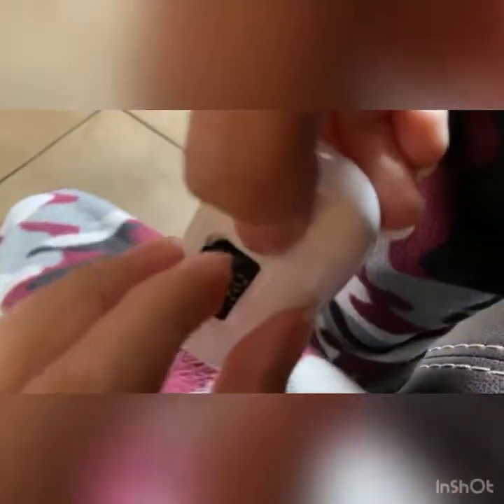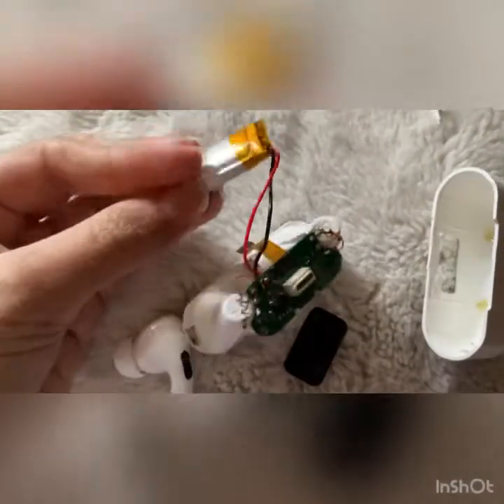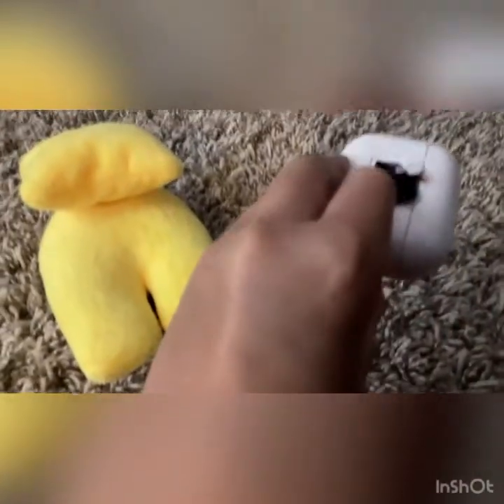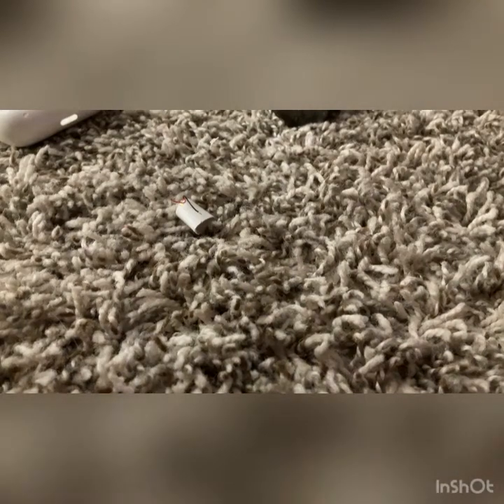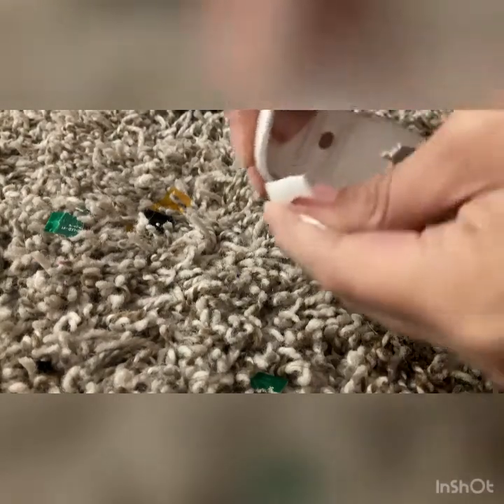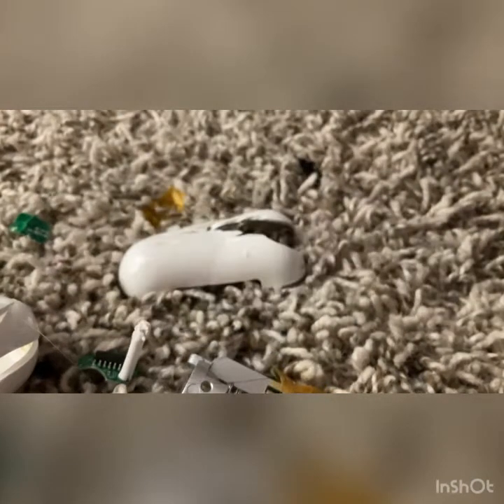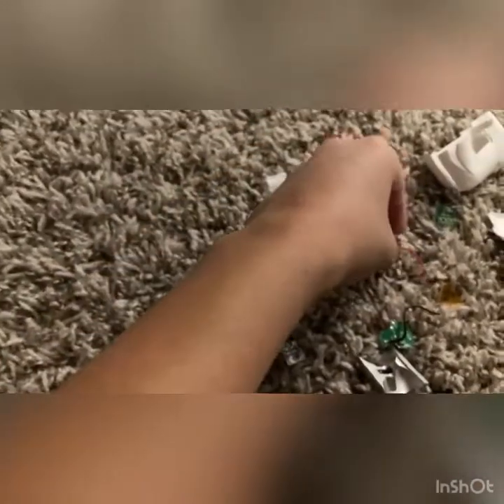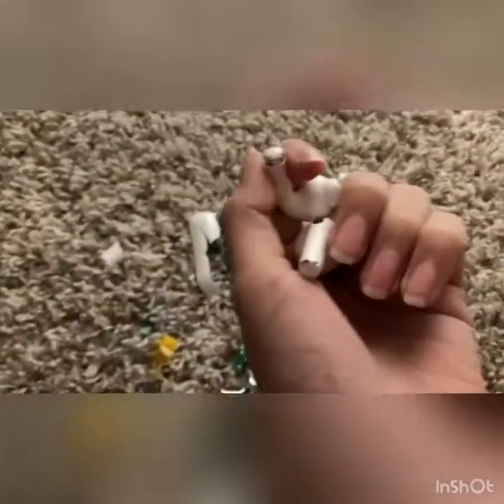￼ Destroying￼ Fake AirPods￼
Just took like a day to make for the scenes￼